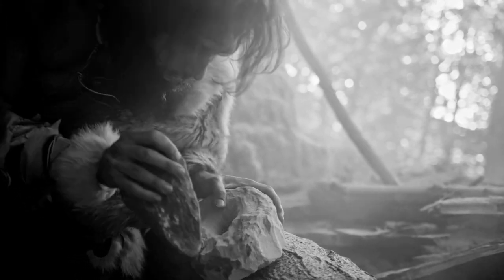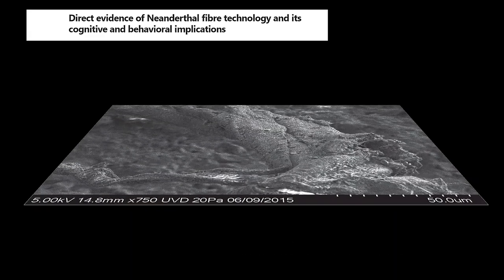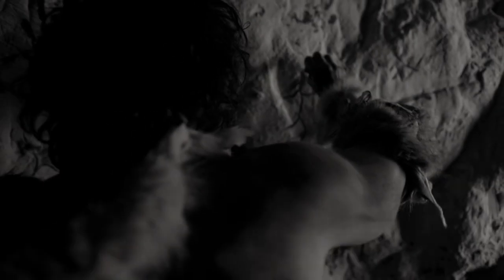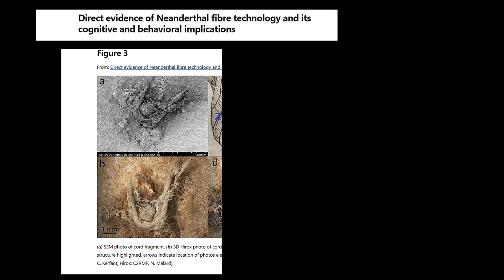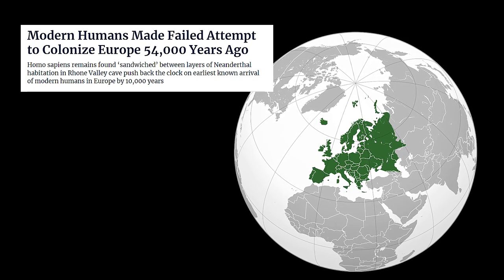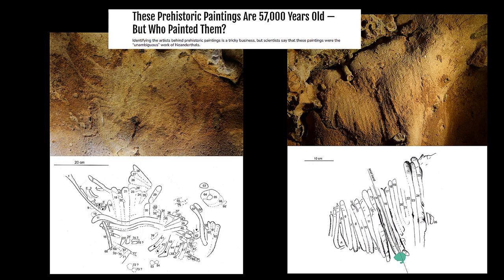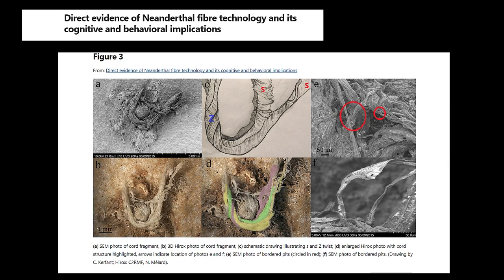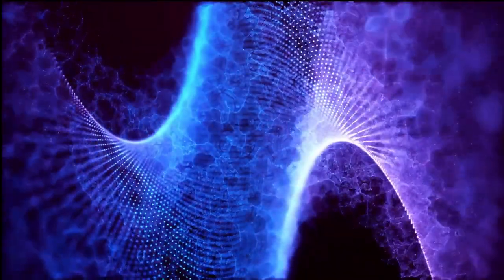New Discovery Challenges Theory About Neanderthals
Neanderthals may have been the first species to develop advanced technology, according to a new study. The study includes evidence of Neanderthal fibre technology, which could have been used for a range of tasks, including toolmaking and construction.

Could Neanderthals have been the first species to develop advanced technology? This new study includes evidence of Neanderthal fibre technology, which could have been used for a range of tasks, including toolmaking and construction. As we learn more about Neanderthal history, it's possible that we'll come to understand more about their unique cognitive and behavioral capacities.
In this video, we'll explore the idea that Neanderthals might have been responsible for some of the most advanced technology in human history.

What is String Theory, and is it evidence that Neanderthals made advanced technology? We'll explore this and more in this video. So if you're curious about String Theory and what it could mean for the evolution of human technology, be sure to watch!

SOURCES:
'Direct evidence of Neanderthal fibre technology and its cognitive and behavioral implications''